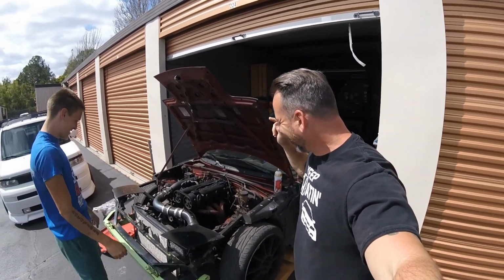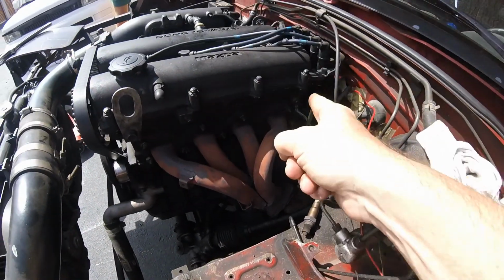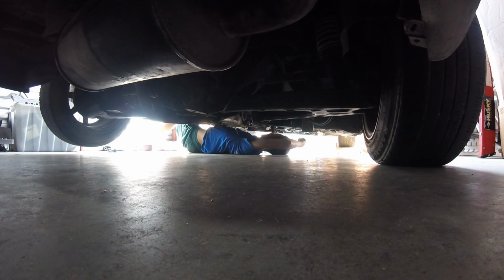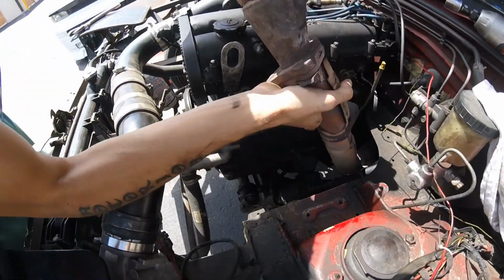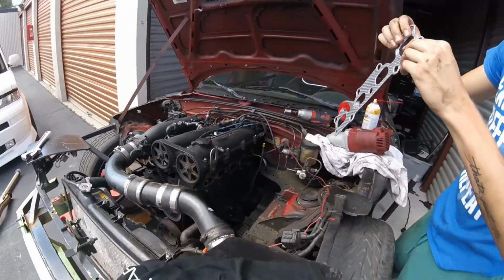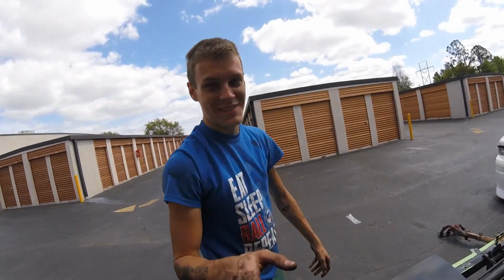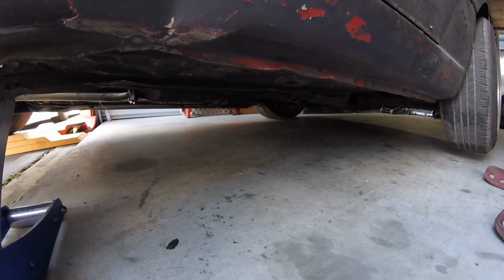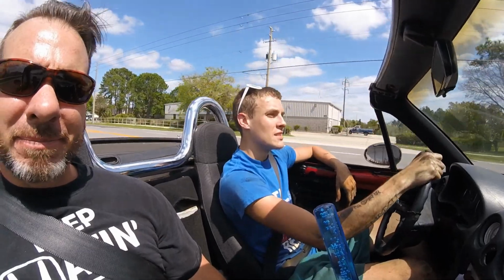How to Install an eBay Header!! - NA Miata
Watch as we install an eBay header on a NA Miata!